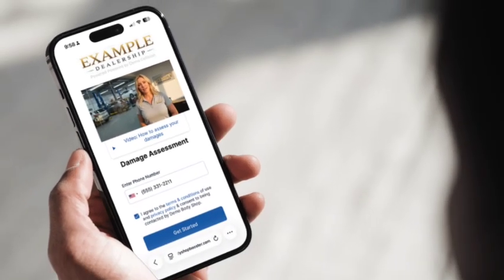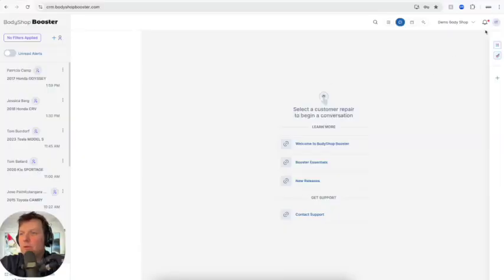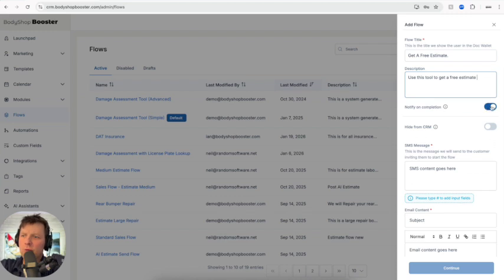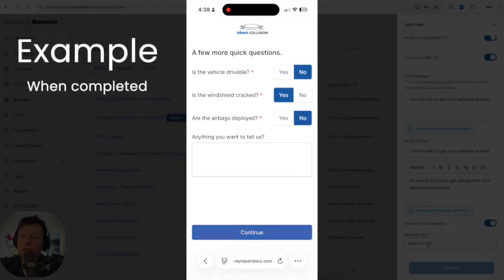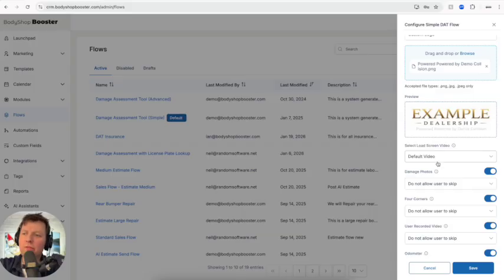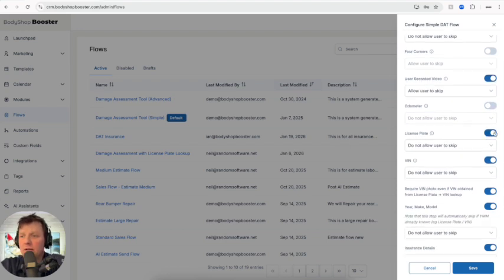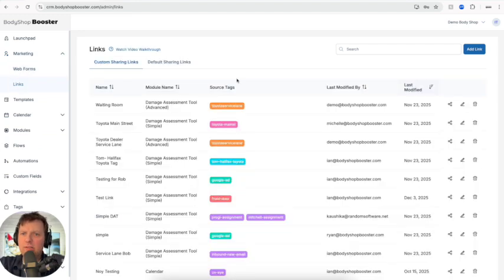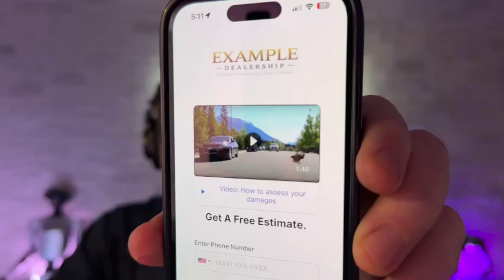New Photo Estimate Tool Co-Branded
You can now co-brand your Photo Estimate tool to generate more partnerships with dealerships, agents, insurance companies, fleet companies, and other businesses. This is one of the most powerful ways to integrate your collision center into other businesses.